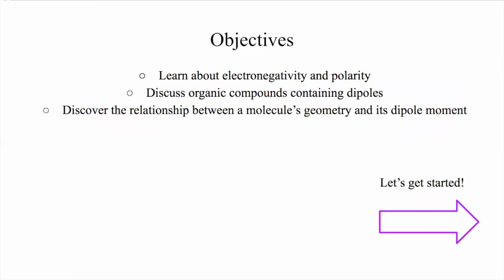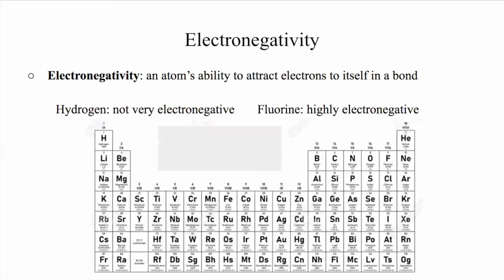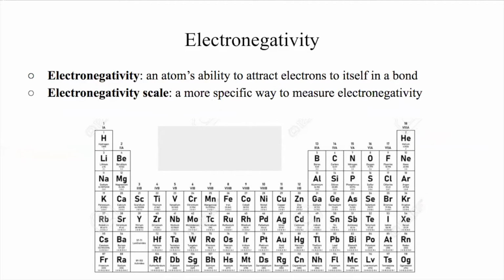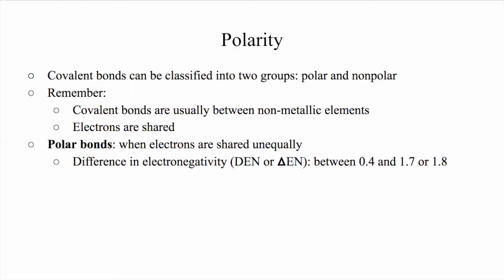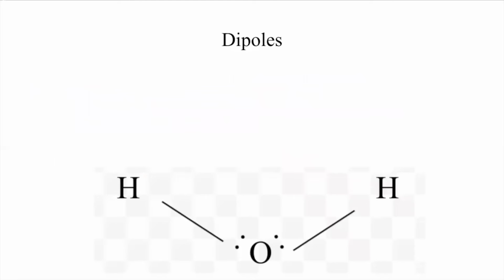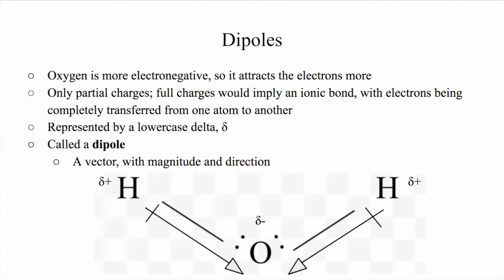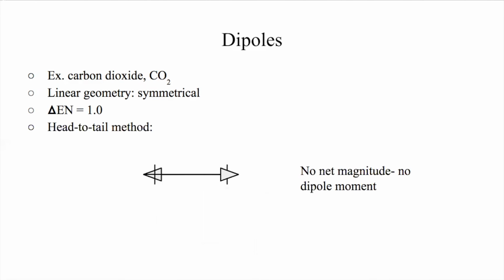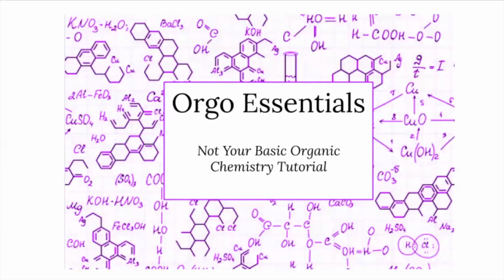Orgo Essentials Episode 8: Electronegativity and Dipoles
Welcome to Orgo Essentials! This is Episode 8: Electronegativity and Dipoles, talking about the pi and sigma bonds, the theories behind hybridization, and the common hybridizations in organic chemistry.  Enjoy!